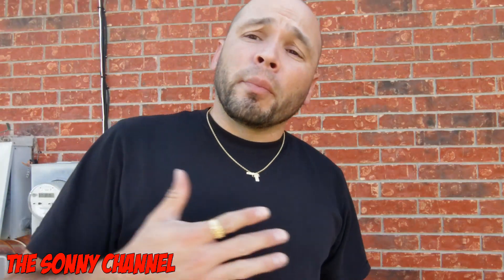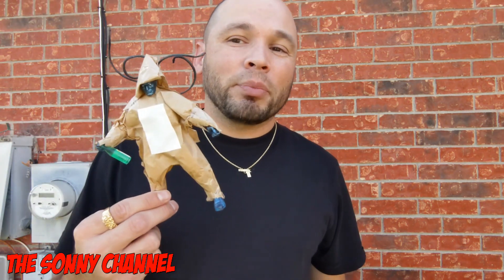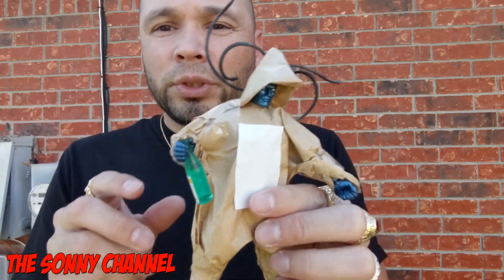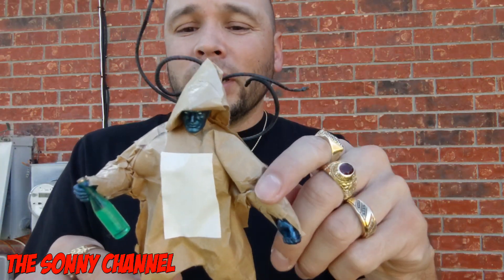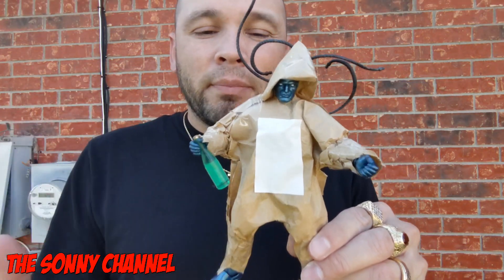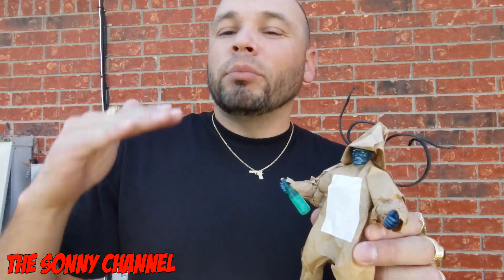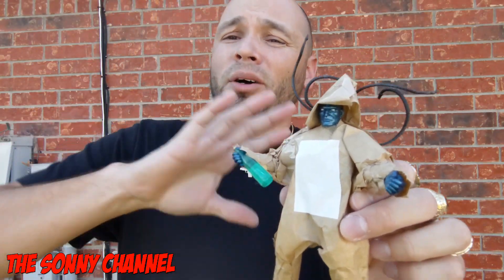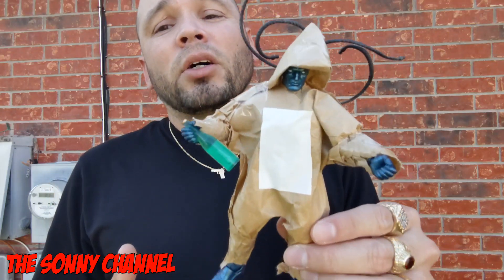Cuzin Eddi From Mezco Rumble Society Advent Calendar 2021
Mezco just dropped a new Christmas Advent Calendar for 2021 featuring Cuzin Eddi as well as a bunch of other fun Rumble Society items. Of course, I got an early copy!